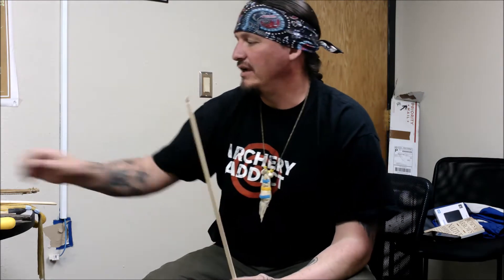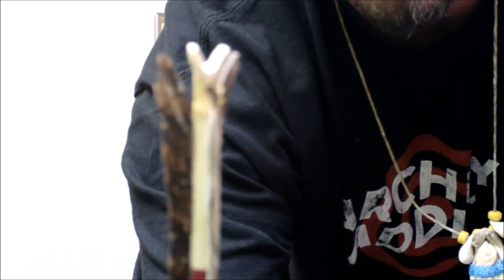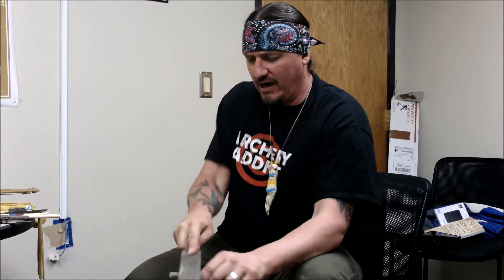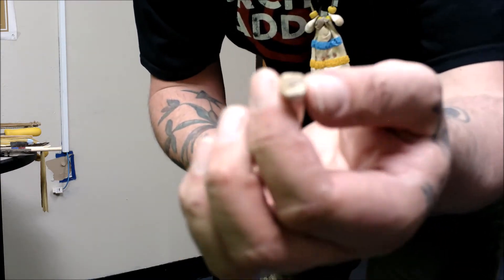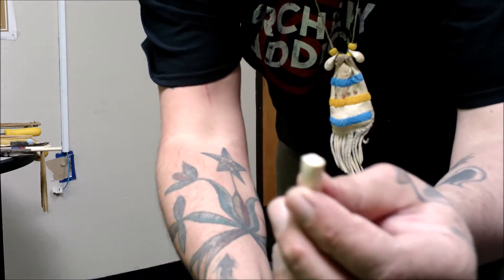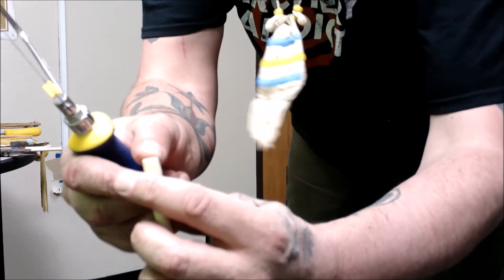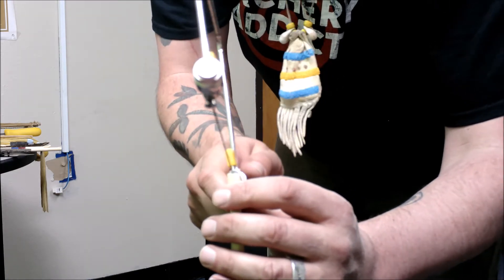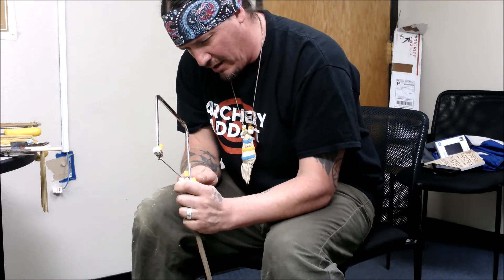Dakota Bow Making: Cutting and Shaping an Arrow Nock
Sisseton Wahpeton College
Dakota Bow Making
Cutting and Shaping an Arrow Nock